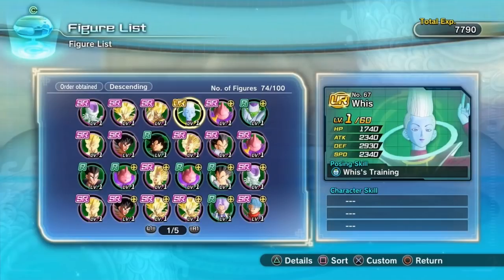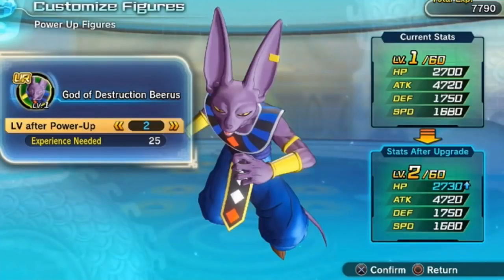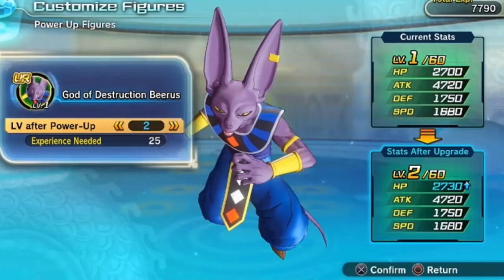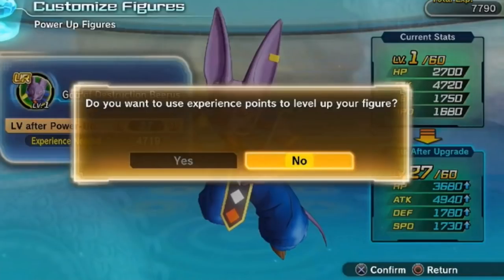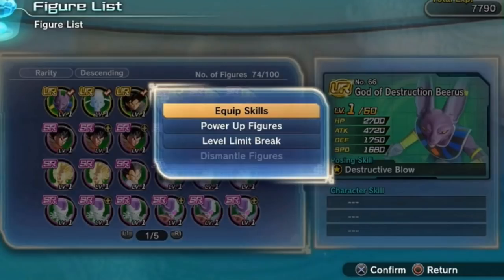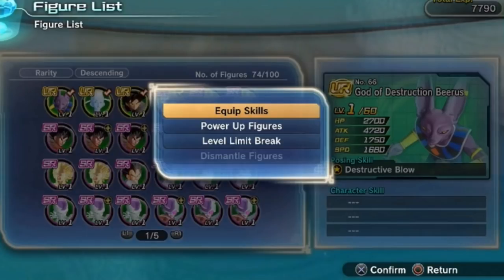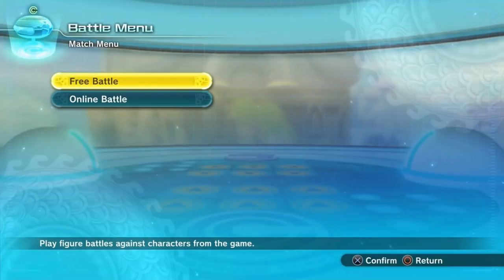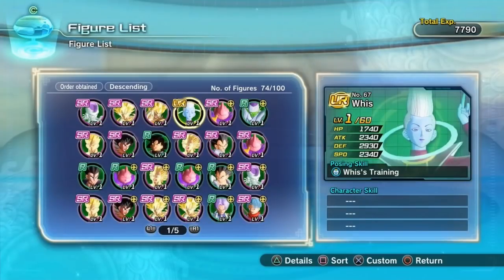Xenoverse 2 Hero Coliseum Will Be Fire! Online Mode, Story Mode, Tp Medals Used to Buy Figures!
As always thank you guys for watching I hope you guys enjoyed this video talking about the new hero coliseum mode coming to xenoverse 2 in dlc pack 5 now be sure to let me know how hyped you are for this new mode after the news we got today because to me its looking like its straight fire an can bring new life to xenoverse in a different way!